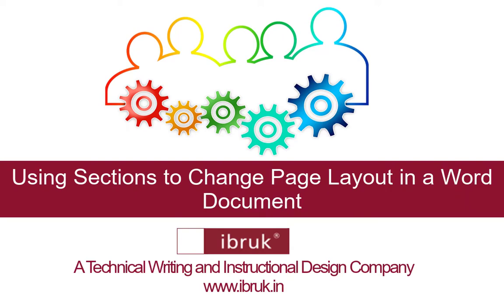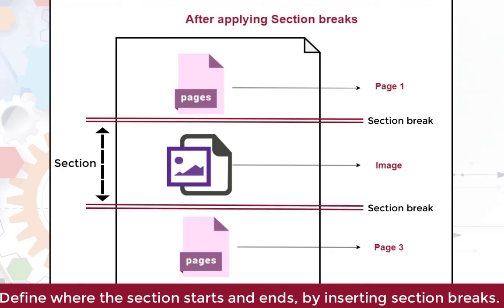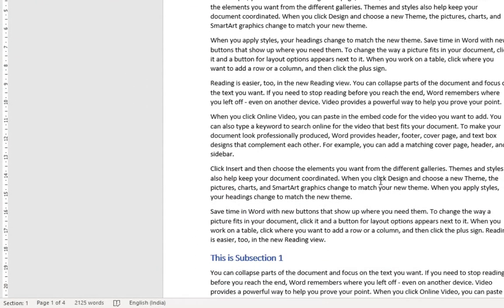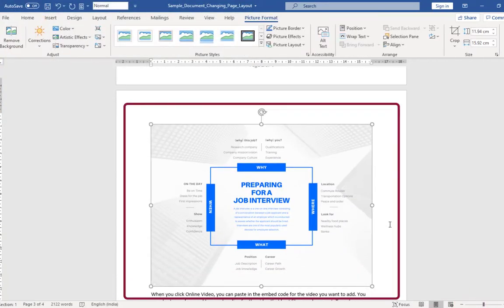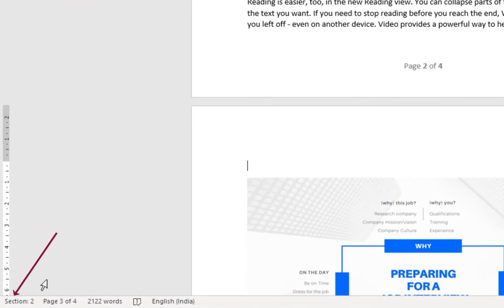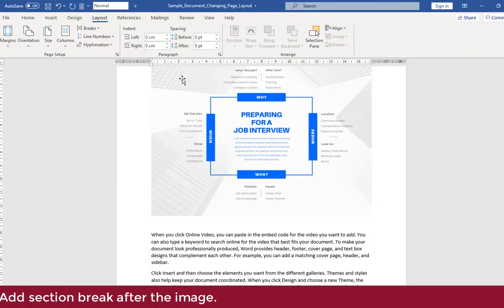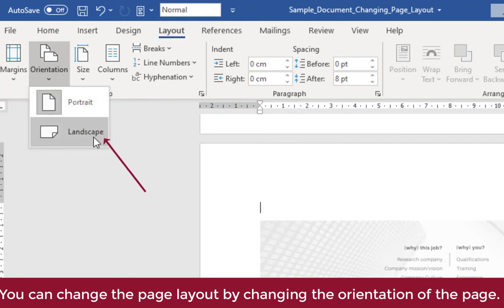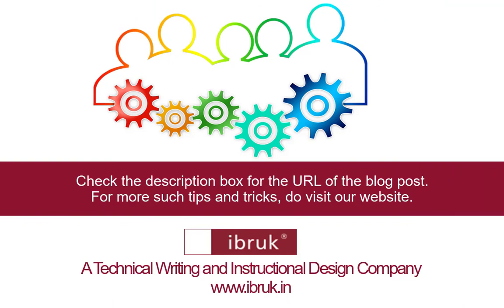Using sections to change page layout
Here is an easy way to change page layout using sections.

You can also find this tutorial as a blog post